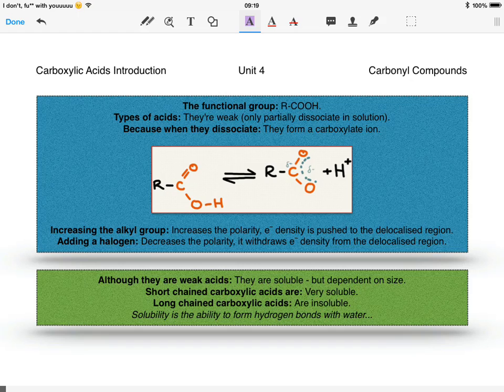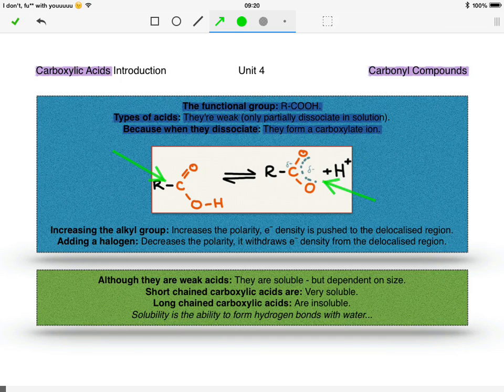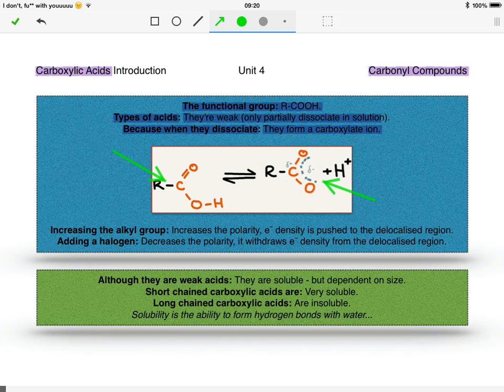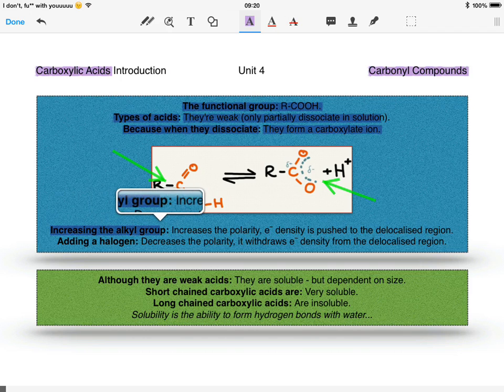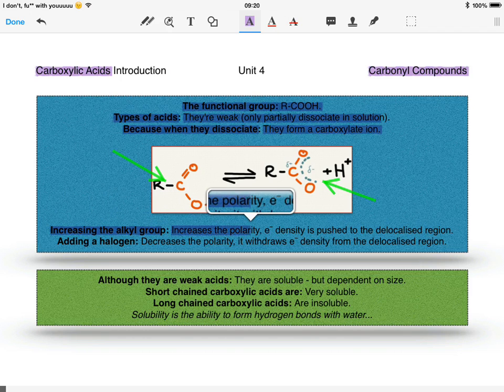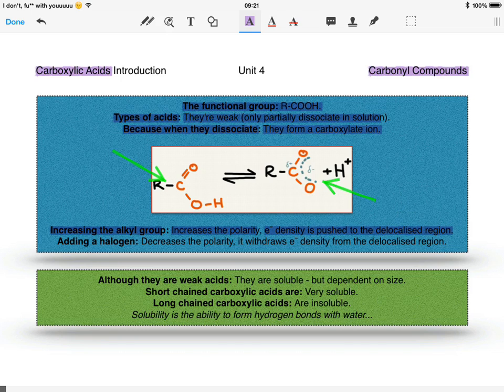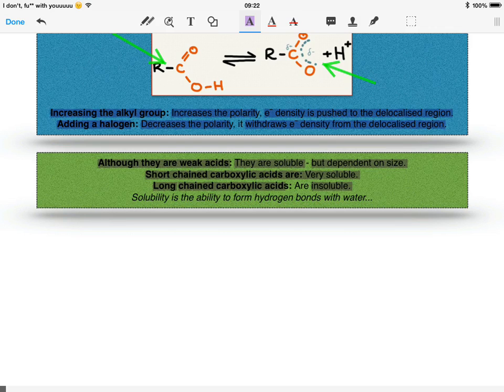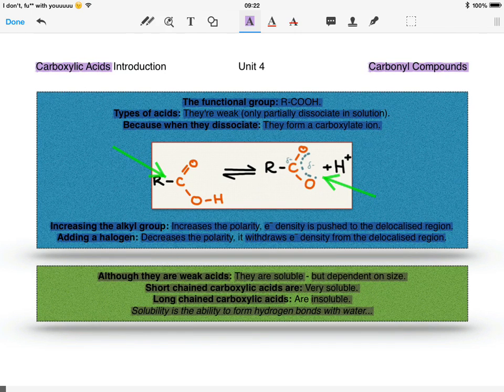Carbonyl Compounds - Introduction to Carboxylic Acids - AQA A2 Chemistry - Unit 4 - 3.4.5